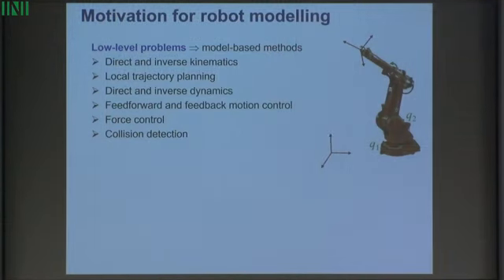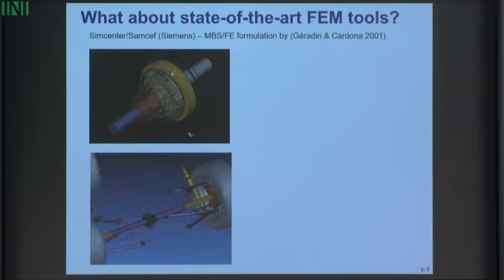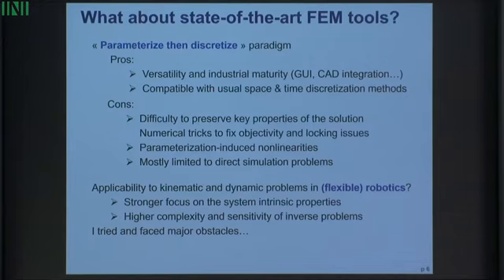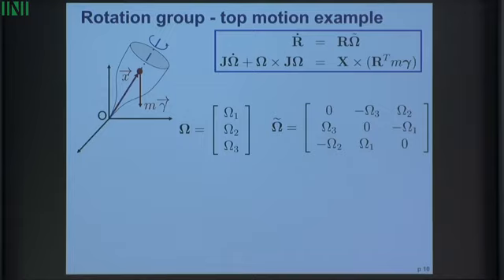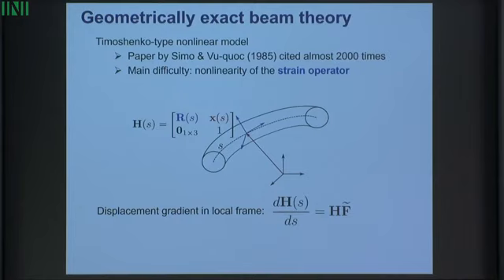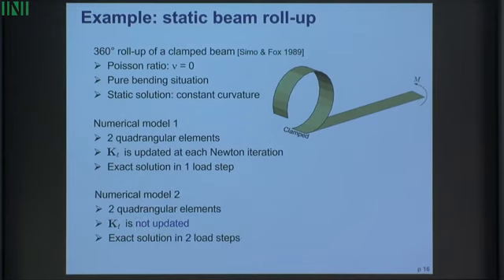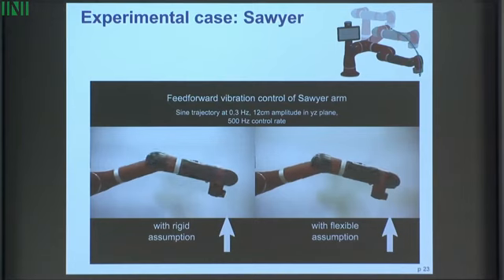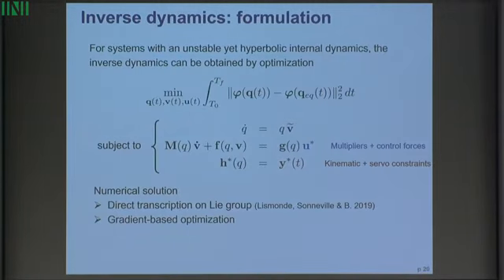Prof. Olivier Brüls | Geometric Numerical Methods for Robot Simulation, Control and...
Title: Geometric Numerical Methods for Robot Simulation, Control and Optimisation
Speaker: Professor Olivier Brüls (Université de Liège)
Date: 3rd Dec 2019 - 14:35 to 15:05

🗓️ Event: (OFBW52) Advances in Numerical Modelling